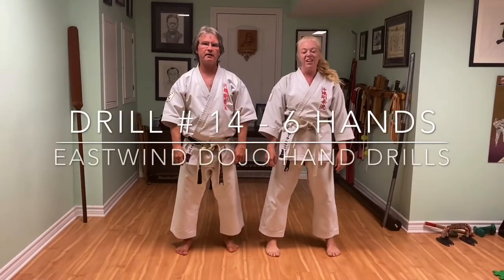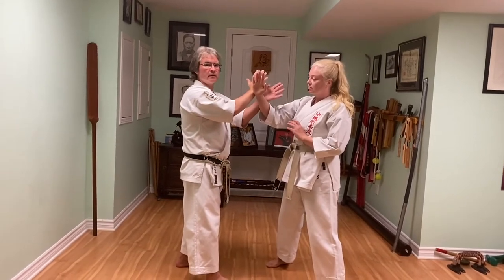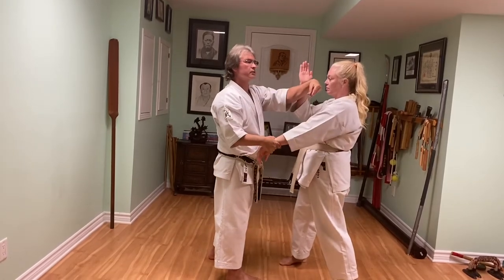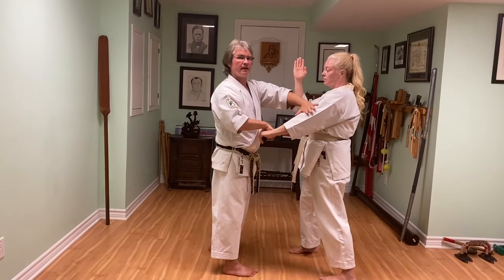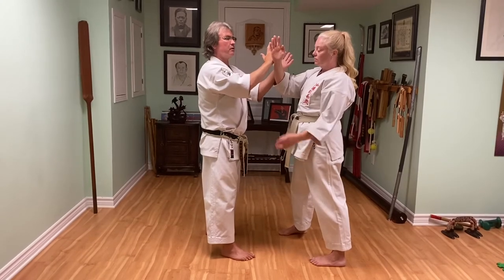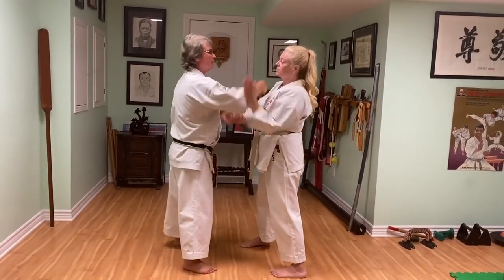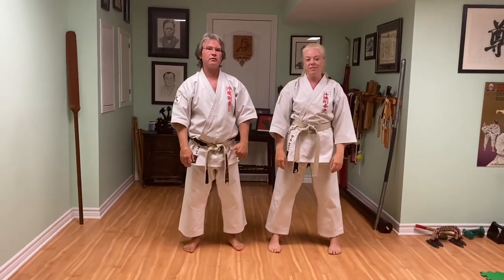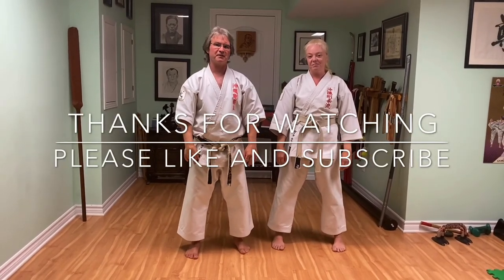Drill # 14 - 6 Hands - With Partner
Drill # 14 ( 6 Hands) with a partner derived from Masaji Taira Sensei’s teachings as done at Eastwind Martial Arts Studio.  This is the fourteenth drill we do  of 15 (14 of 15).  Eastwind Martial Arts is a Shibu dojo of Taira Sensei’s organization, the Okinawa Goju Ryu Kenkyukai and Sensei Mike has been training with his since 1995.